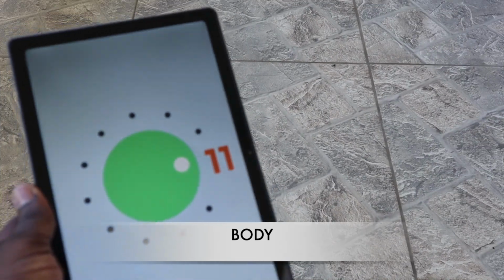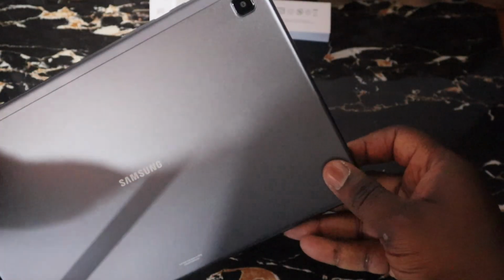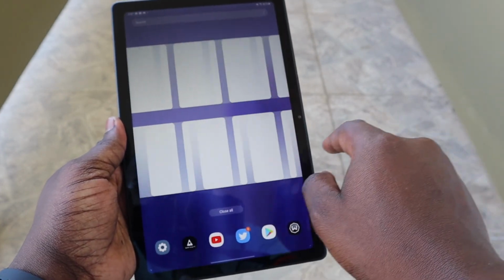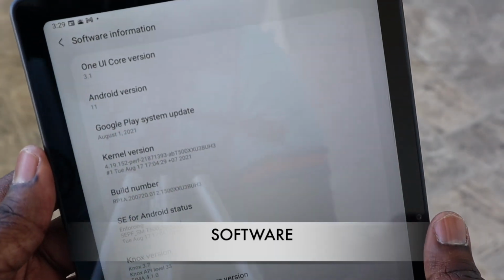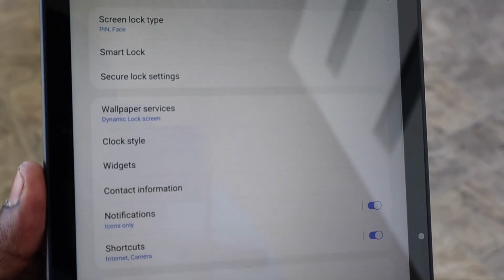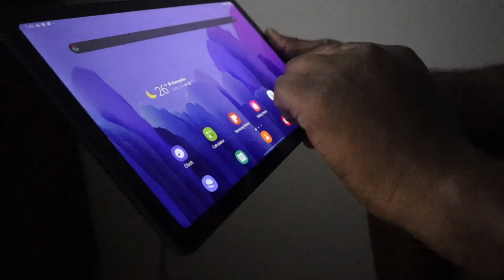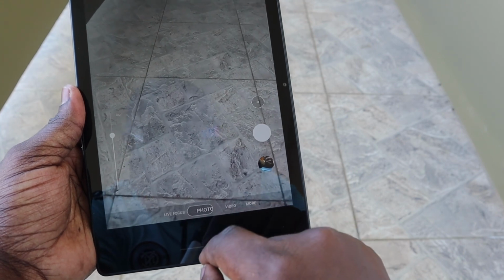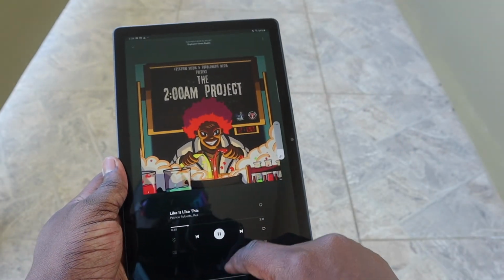SAMSUNG TAB A7 REVIEW | SAMSUNG TABLET | BEST BUDGET TABLET | BUDGET ANDROID TABLET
The Samsung Tab A7 was released a year ago. It is the budget version of the Tab S7. Who is this tablet for and is this tablet any good?

This video was sponsored by Larry's Cellular Accessories and Things, they're located at the Board Mall and Port Mall in Scarborough Tobago where you can find this tablet and other tech gadgets and accessories. Check out their social media pages for more info...

Equipment:

Lens - Canon Zoom Lens EF-M 15-55mm
Audio - Google pixel 3 XL

Help support my channel with a donation via the link directly below so that I can get more products to review because I cannot make money from YouTube in the Caribbean where I’m based. Thank you in advance 😁